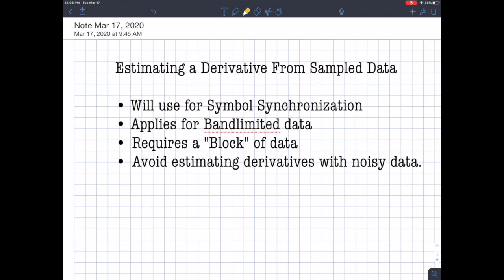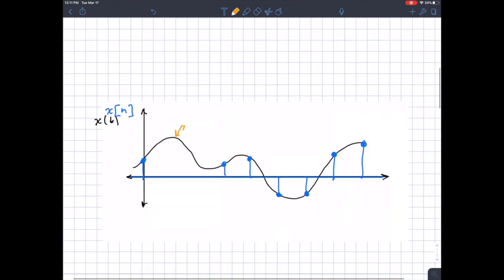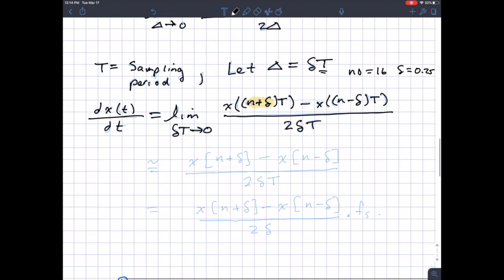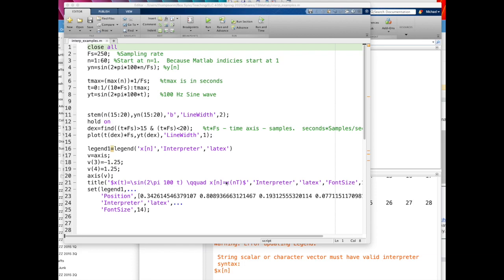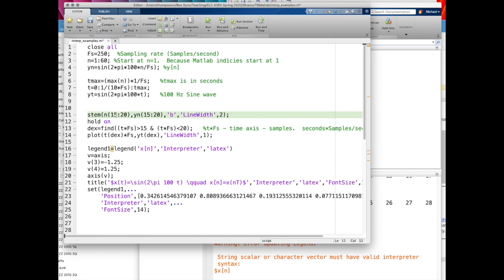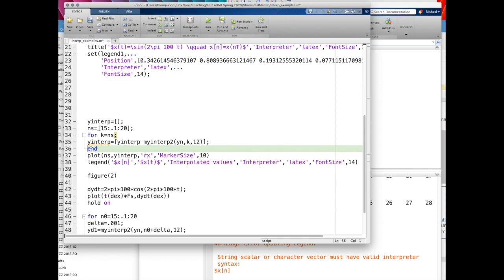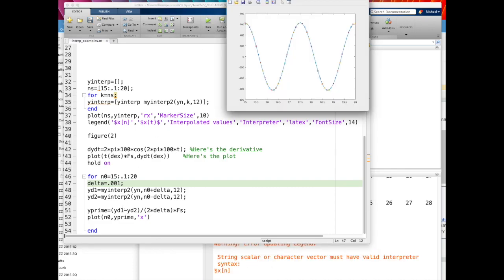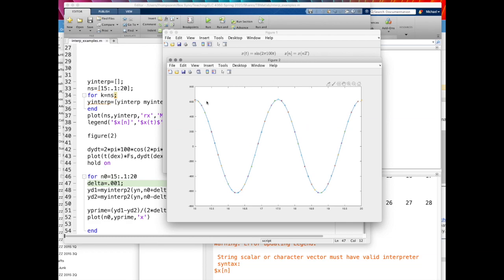elc 4350 Sinc interpolation and Derivative Estimation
This video is about elc 4350 Sinc interpolation and Derivative Estimation